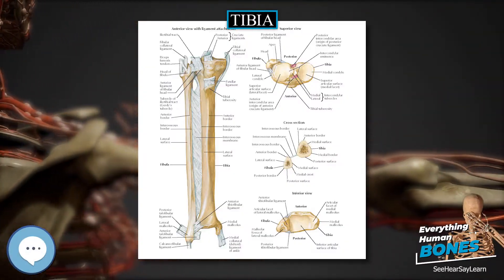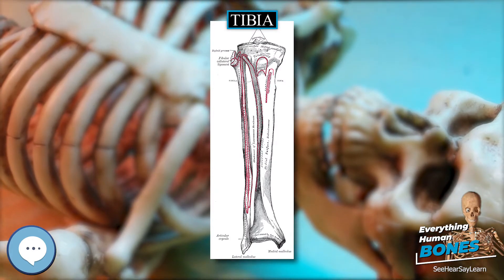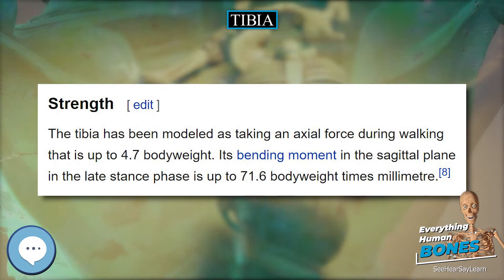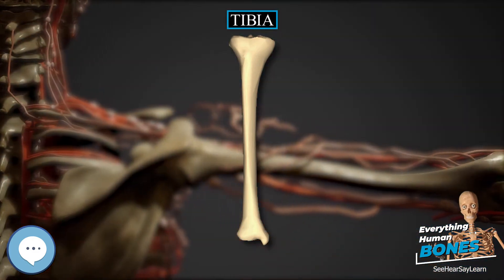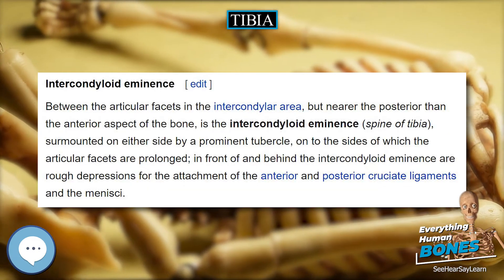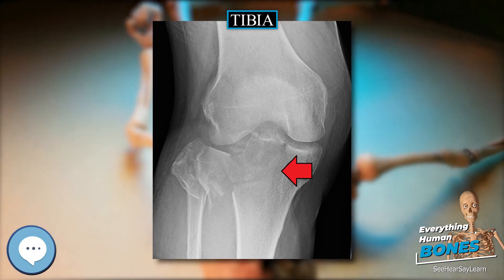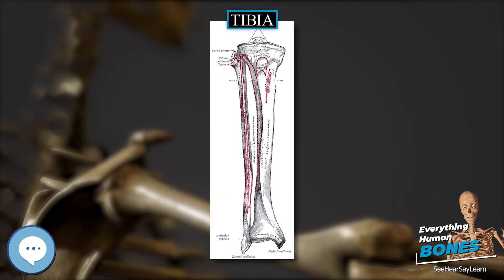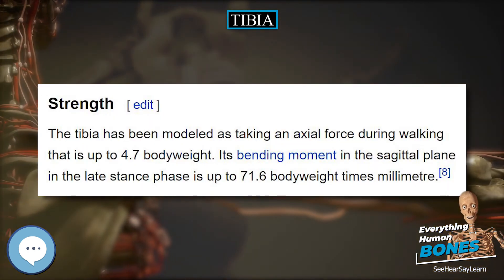Tibia 🦴 Everything Human Anatomy Bones 🦴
The tibia /ˈtɪbiə/ (plural tibiae /ˈtɪbii/ or tibias), also known as the shinbone or shankbone, is the larger, stronger, and anterior (frontal) of the two bones in the leg below the knee in vertebrates (the other being the fibula, behind and to the outside of the tibia), and it connects the knee with the ankle bones. The tibia is found on the medial side of the leg next to the fibula and closer to the median plane or centre-line. The tibia is connected to the fibula by the interosseous membrane of the leg, forming a type of fibrous joint called a syndesmosis with very little movement. The tibia is named for the flute tibia. It is the second largest bone in the human body next to the femur. The leg bones are the strongest long bones as they support the rest of the body.